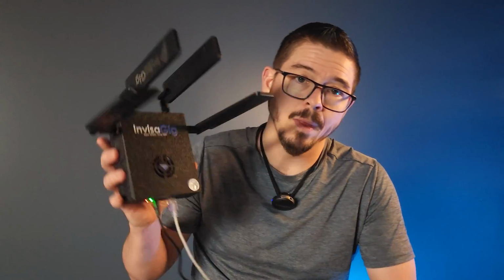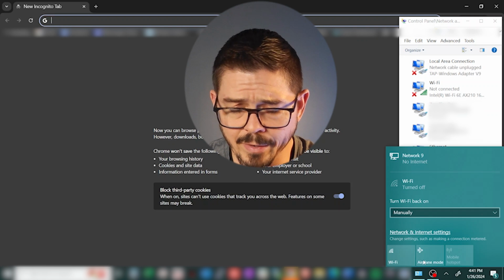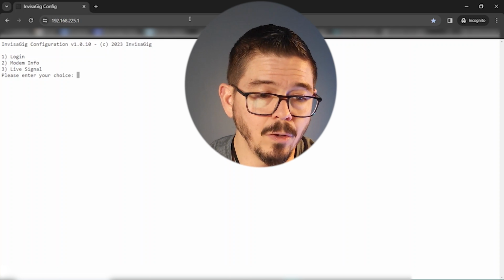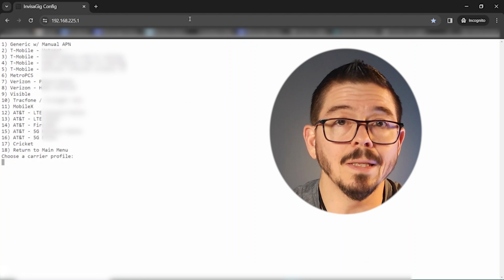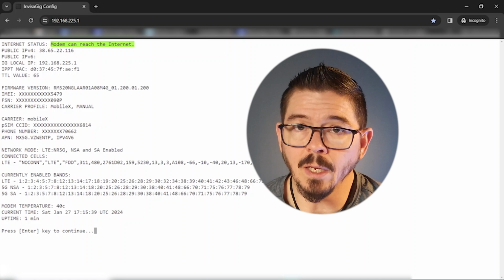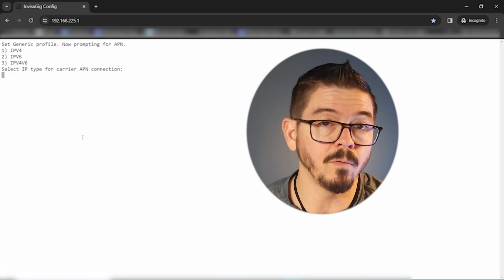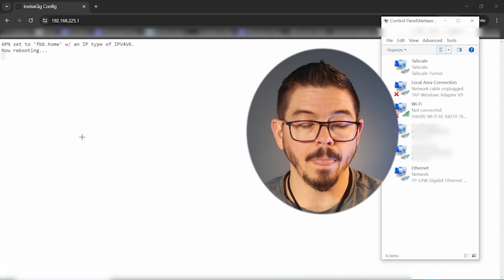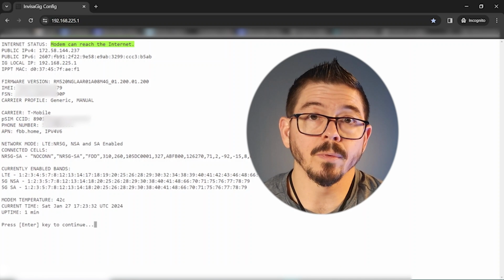Getting Started with the InvisaGig 5G Modem - SIM Card Settings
This video goes over the details on setting up your InvisaGig settings for your specific SIM card plan. The video is general overall in how to setup for SIM cards, but should cover all carriers and SIM plans for most cases.

The InvisaGig Modem is a 'Super Simple' yet 'Crazy Fast' 4G and 5G Modem that works on cellular networks worldwide.

If you want powerful and simple control over your cellular internet connection without bloated apps or interfaces, and better yet be able to use it with any router or wifi system you'd like, then InvisaGig is the best solution for you.

More than just a modem for home and small business users, the InvisaGig cellular modem is for Managed Service Providers, too!